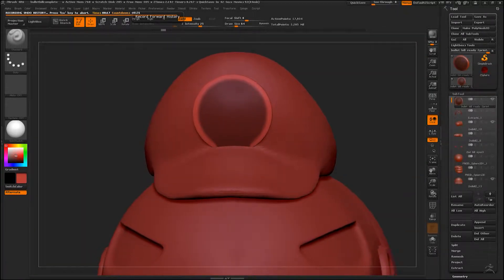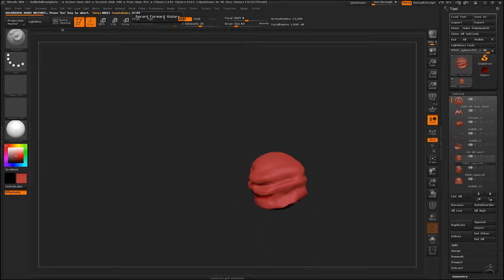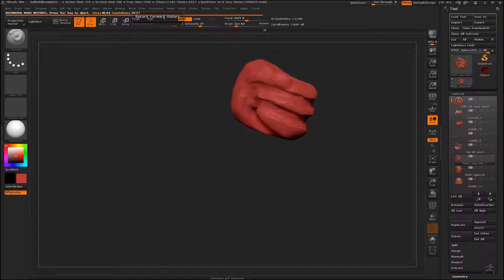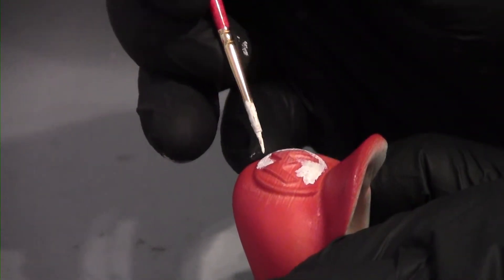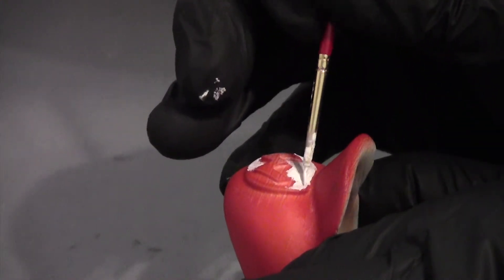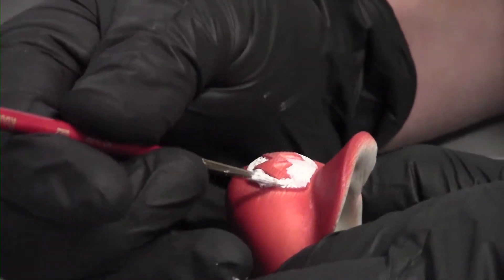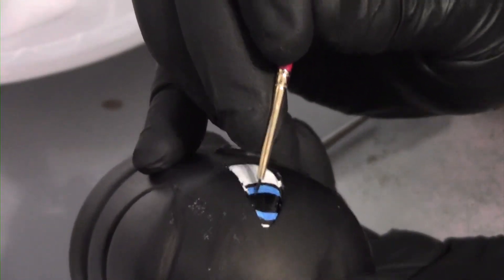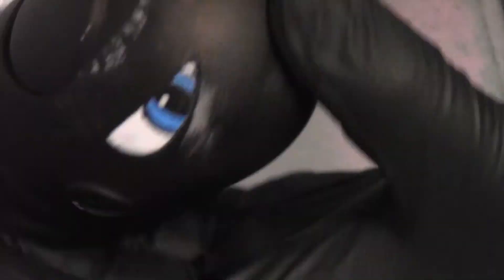3D Printed Bullet Bill (Mario Odyssey)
This is our 3D printed toy of Bullet Bill from Super Mario Odyssey. Angel 3D modeled it in zbrush then we 3D printed it on our Monoprice Select Mini. Afterwards my bro did the post processing such as sanding and applying the primer then we hand painted it with our airbrush gun and acrylic paints